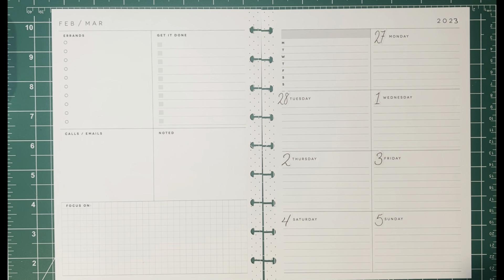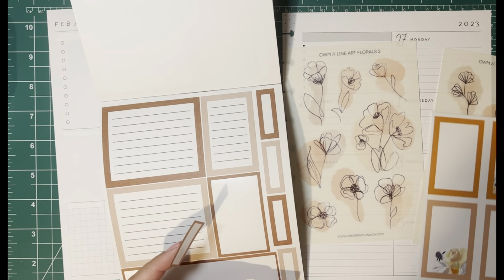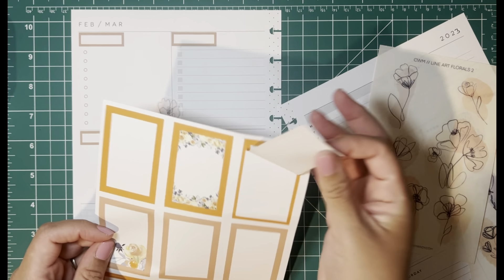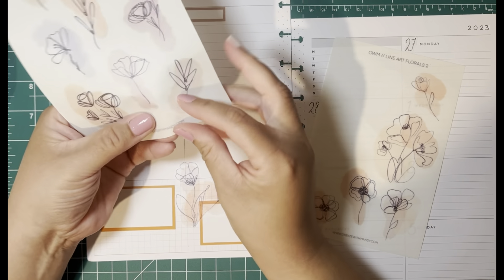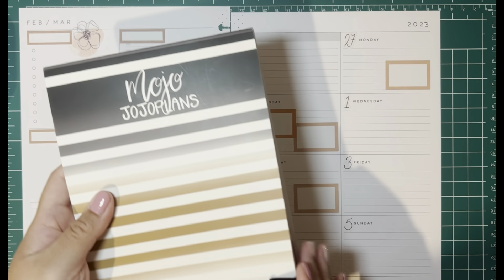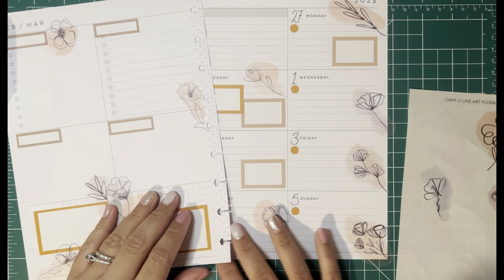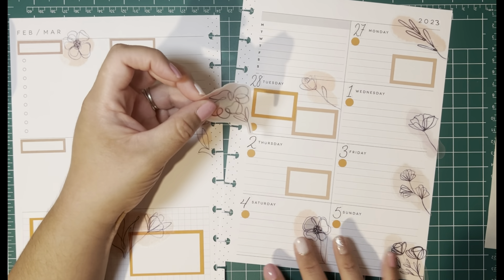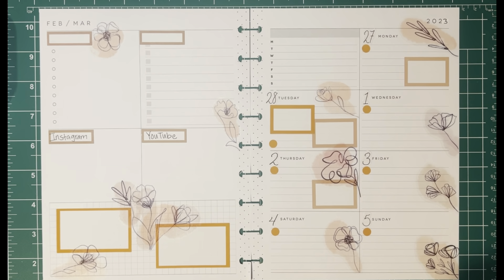Plan with Me // Classic Dashboard Happy Planner // February 27 - March 5, 2023 // Create with Mandy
-"Line Art Florals" sticker sheet
-"Line Art Florals 2" sticker sheet

-"ROYGBIV Boxes and Florals Vol.2" Sticker Book